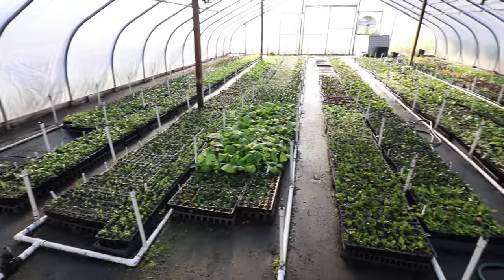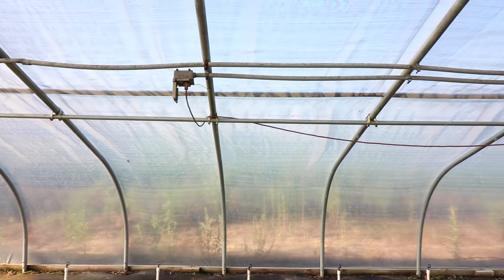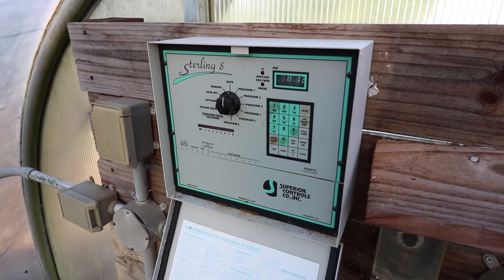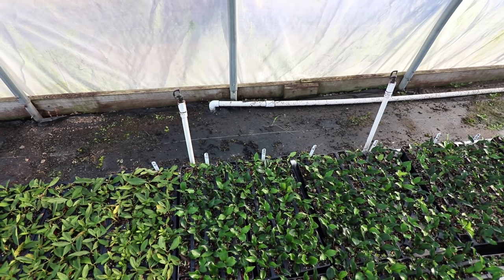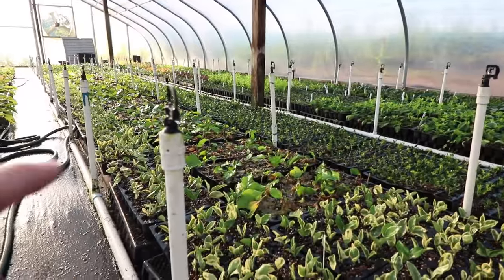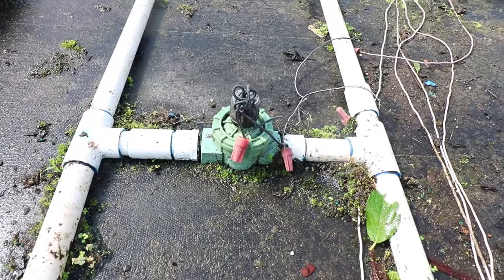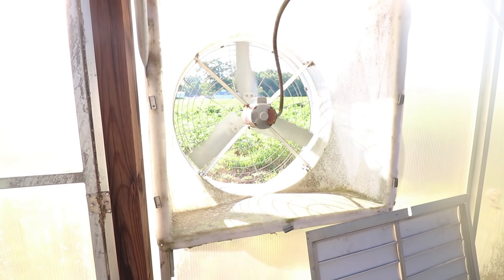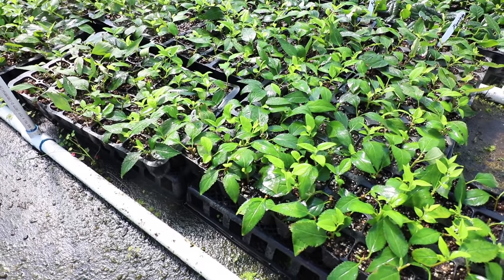Plant Propagation of Rooted Cuttings in a Greenhouse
This is the first video in a series to show how to root plant cuttings in a nursery and simpler techniques for homeowners.